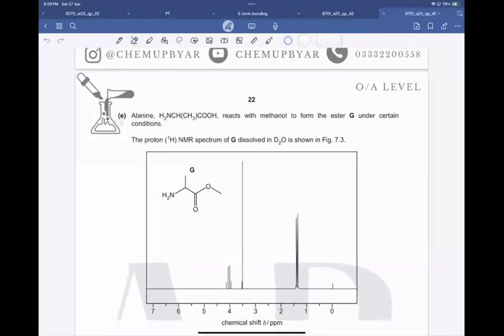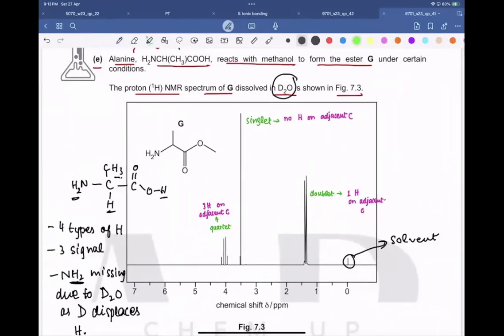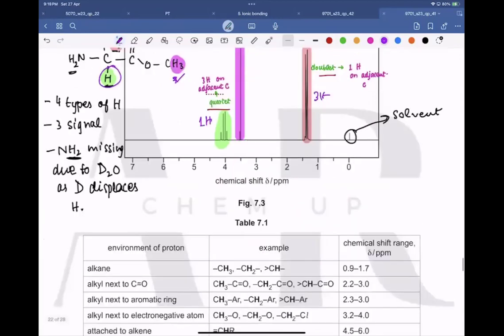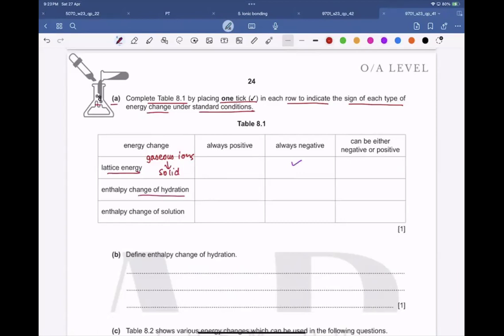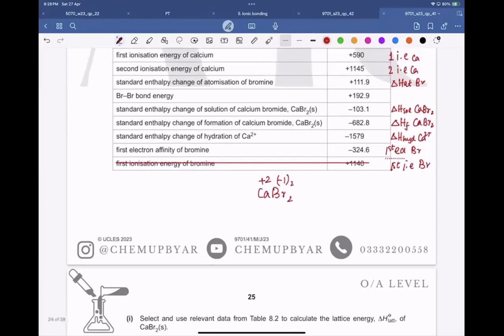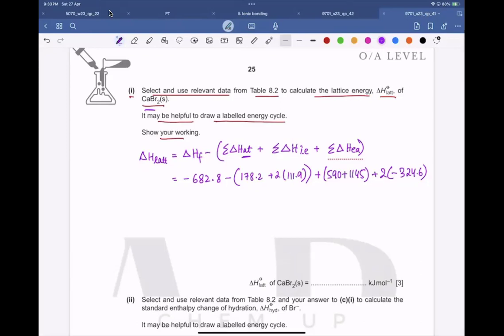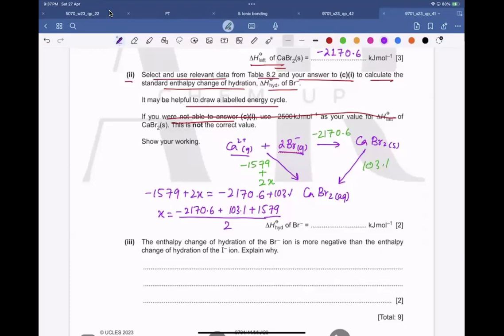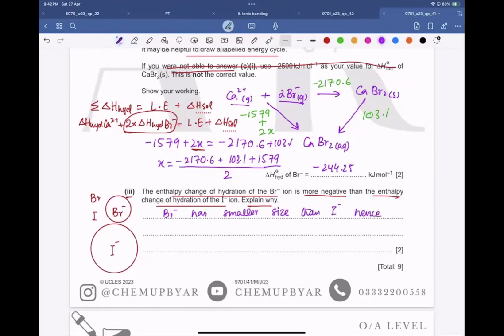9701 s 23 qp 41 part 4 9701 CHEMISTRY A2 level Paper 41 May June 2023 part 4